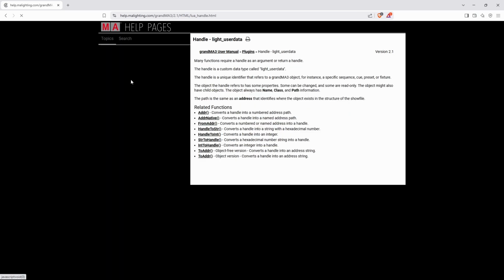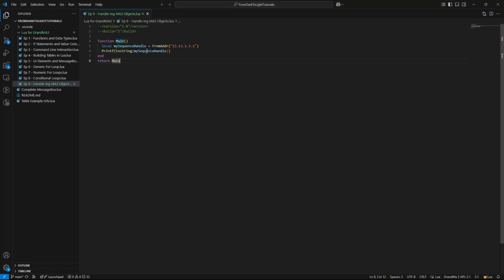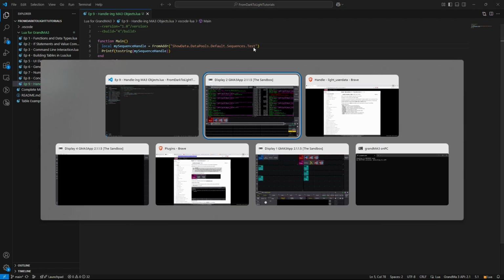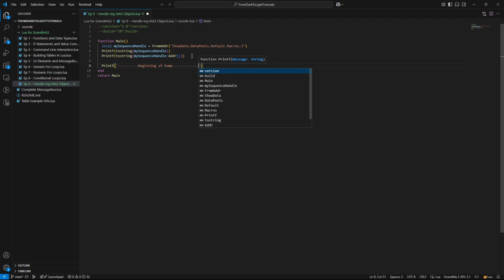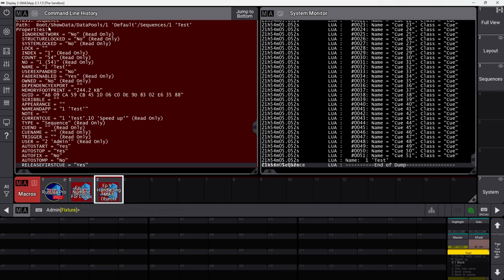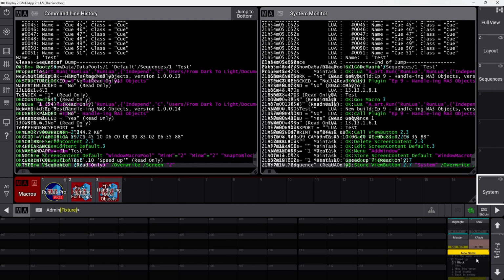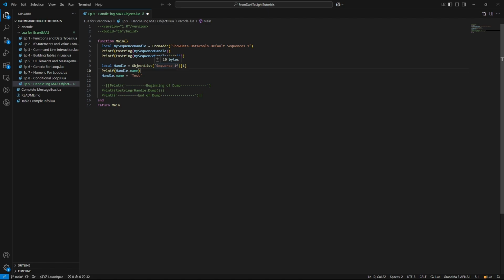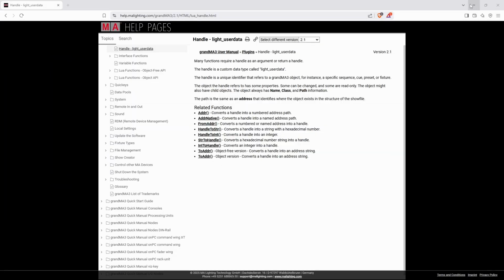Learn Lua for MA3 - Episode 9: MA3 Object Control Will Change Everything!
In this video I'm FINALLY addressing the big topic - how to use Lua handles to, well, handle, MA3 objects. This is the key information you'll need to bring everything together and really start making use of Lua for all kinds of things in MA3. From finding and changing names, commands, notes, and more on pretty much every type of object in MA3 to figuring out what data exists and how much of it can be changed, this video has all the answers!

I'm using GrandMA3 OnPC version 2.1.1.5 and Lua 5.1 in this video.

"For it is You who light my lamp; the Lord my God lightens my darkness." - Psalm 18: 28

Chapters
0:00 Intro
0:42 What is a Handle?
1:45 FromAddr() - Turning an Address into a Handle
3:57 Ways to Write an Address
6:32 What Actually is an Address?
7:43 Addr() Turning a Handle into an Address
9:52 How to Use Handles
10:22 Dump() - Getting Object Data
12:07 ObjectList() - Another Way to Get Handles
15:18 Accessing Object Data
16:17 Changing Object Data
17:33 Using the Object's Name with ObjectList
18:04 Cue vs Cue Part References
19:08 Multiple Objects' Indices
19:50 Table Data for Nil Objects Problem
22:15 Solution
23:40 Outro